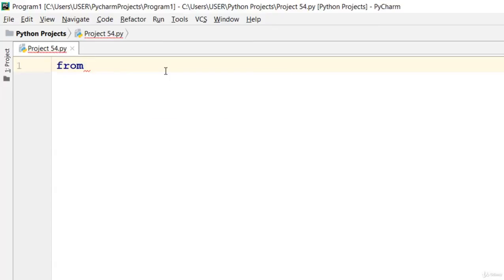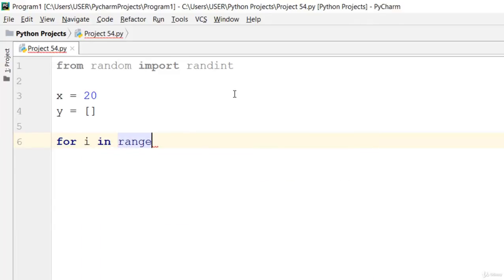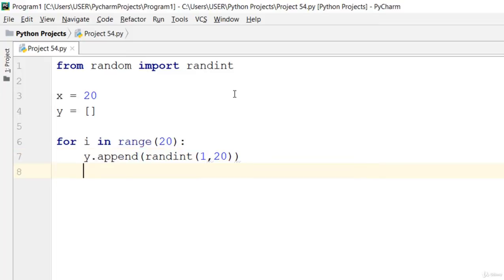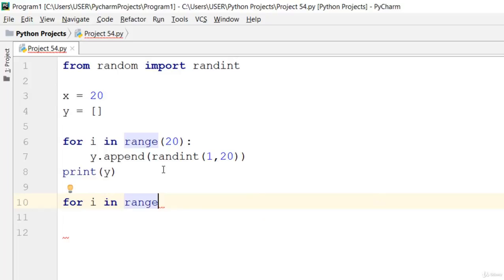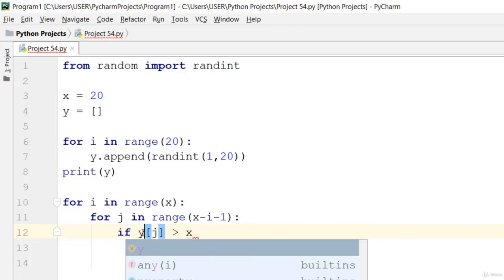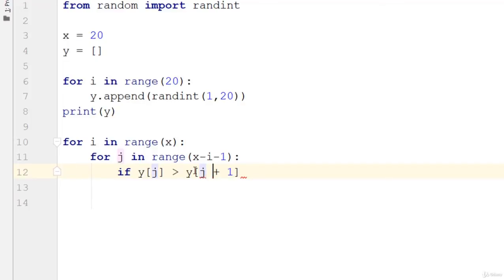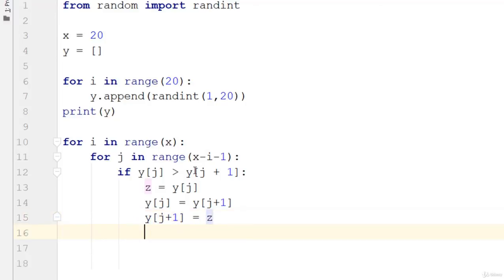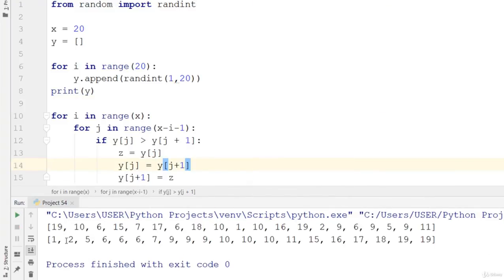59 Practice 54 How to bubble sort elements of an Array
59  Practice 54  How to bubble sort elements of an Array
Learn Course,
Programming